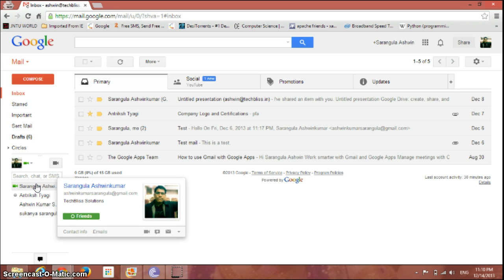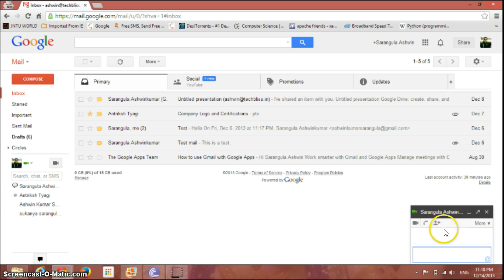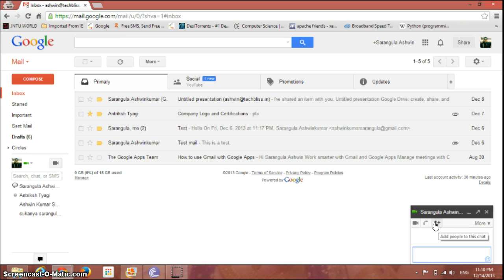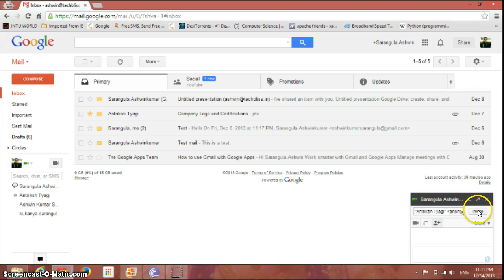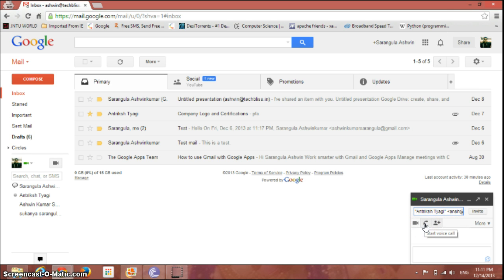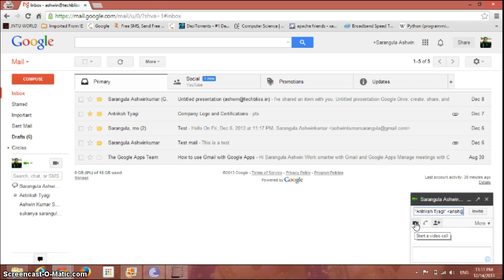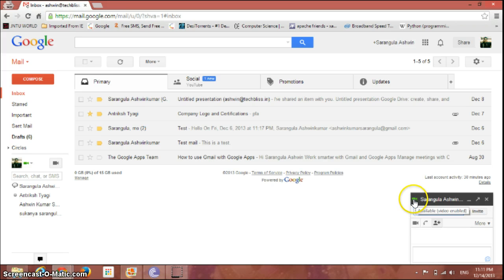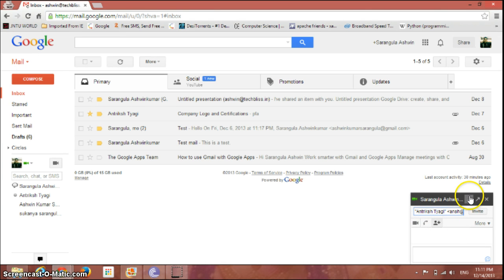Group Chats , Voice and Video Calls in Gmail